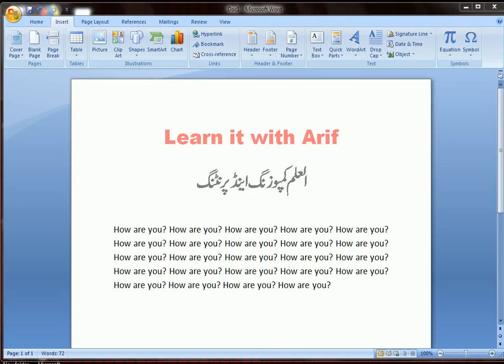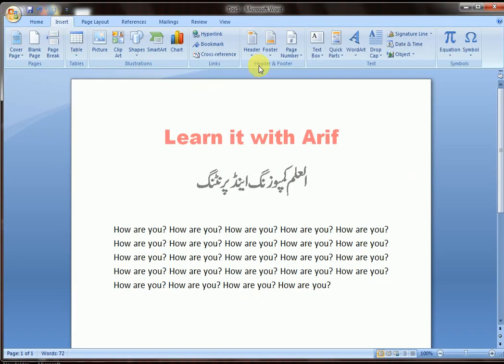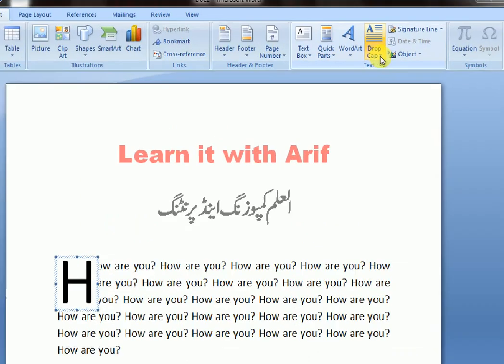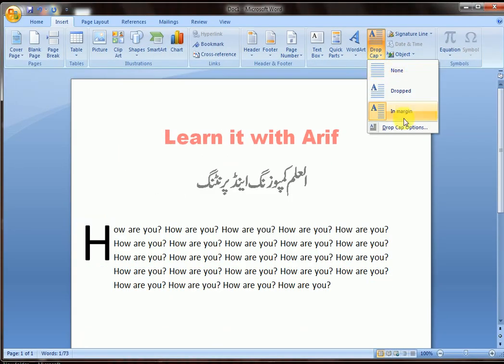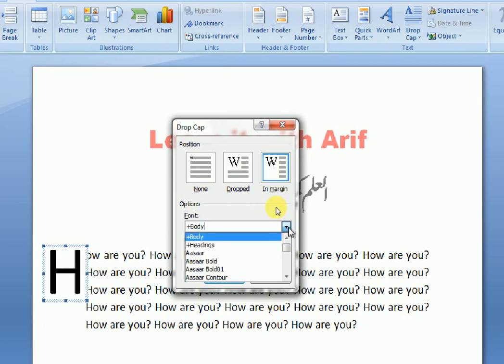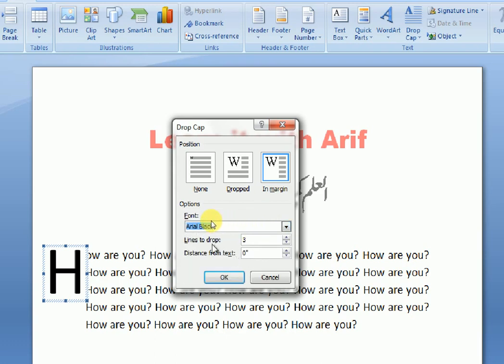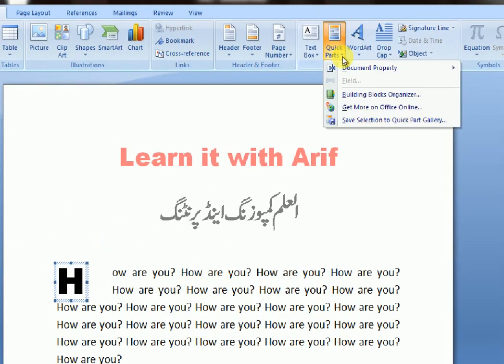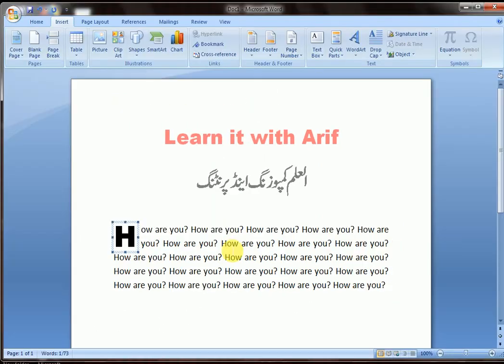insert drop cap in word | how to add drop cap in word | how to remove drop cap | ms word drop cap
In this video we'll learn how to add and remove drop cap in ms word.
how to add a drop cap in word
how to add and remove drop cap in word